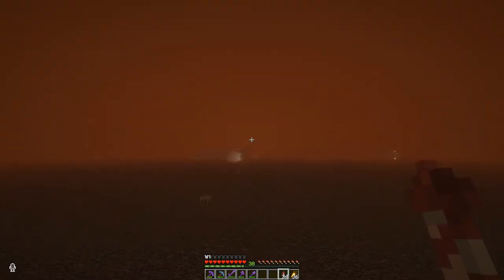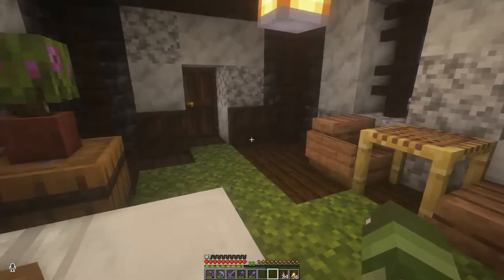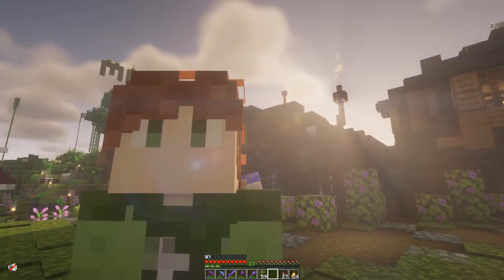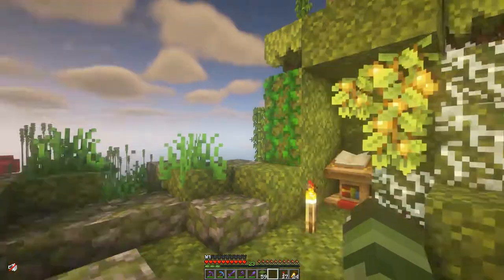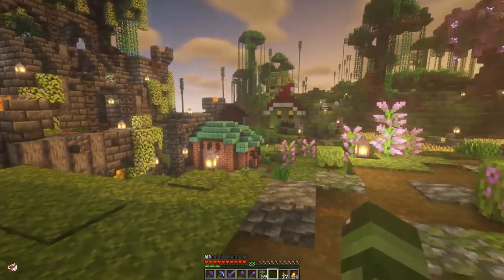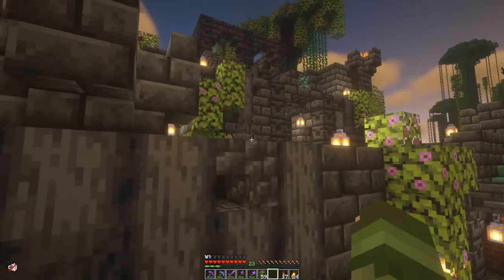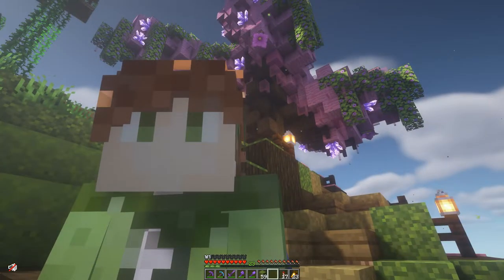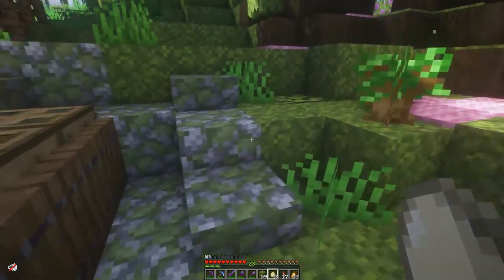Transforming my Base! Minecraft Terraforming | Nearcraft 1.18 SMP Episode 14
Today, I terraformed and re-did the surroundings of my starter base, created and launched the Cavern Mall, and did a few tweaks to the Cavern headquarters. Enjoy! And don't worry, the mossy stories will resume.